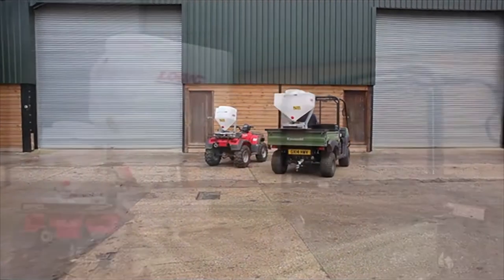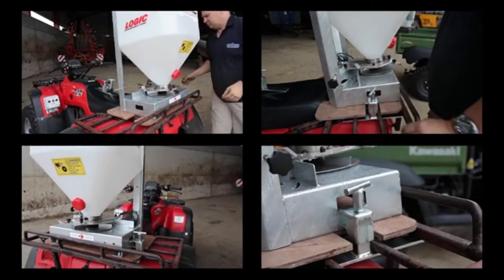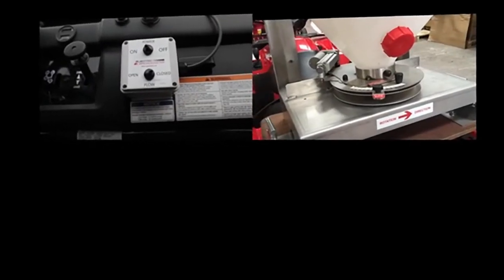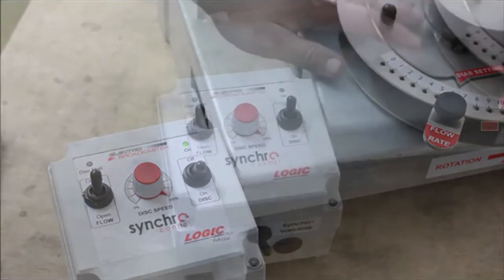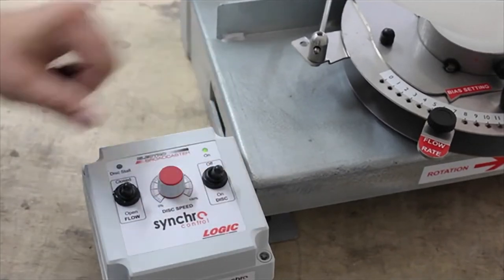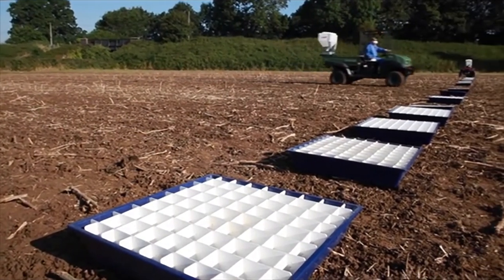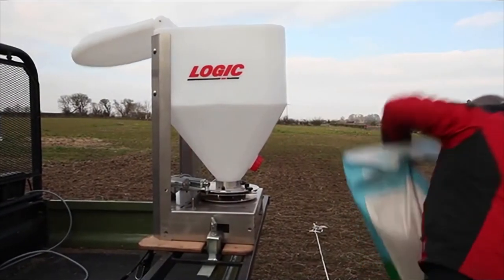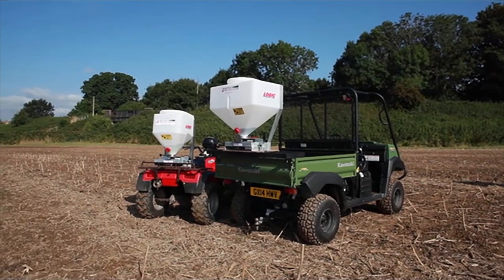Electro Broadcaster range from Logic - New HD version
Take a look at this detailed and informative video featuring the Logic Electro Broadcaster range.

Contact your nearest stockist or call us during office hours, Monday to Friday…

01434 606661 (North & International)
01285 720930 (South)